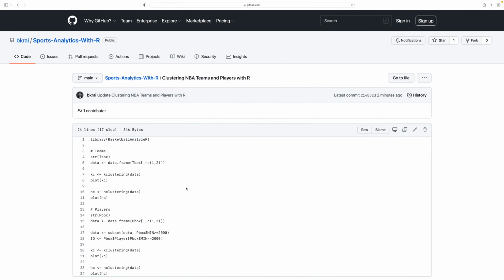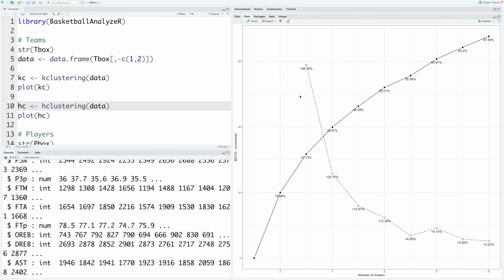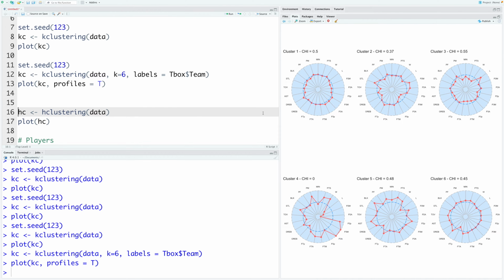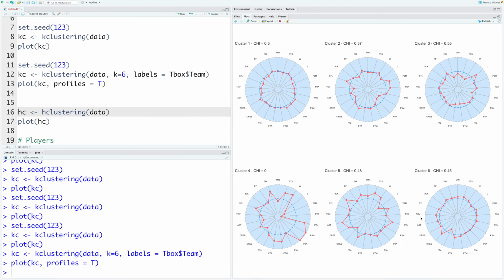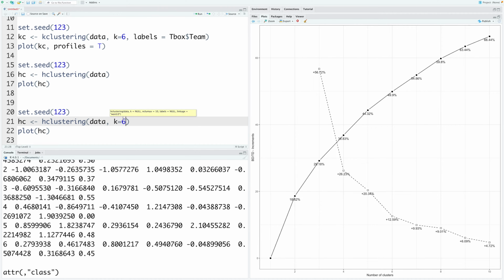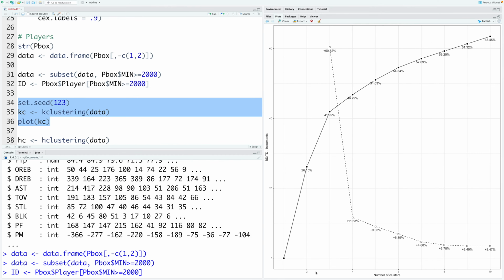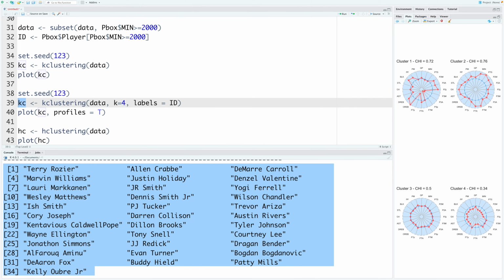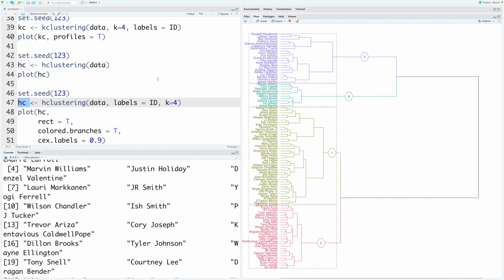Clustering NBA Teams and Players with R | Sports Analytics